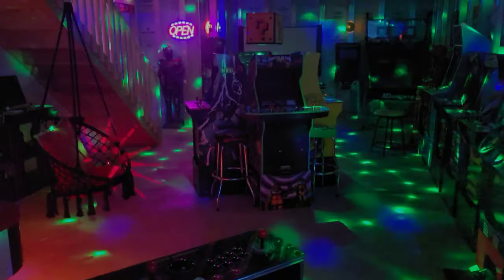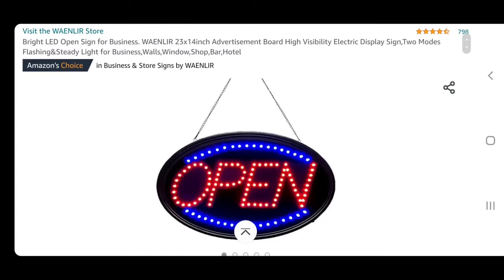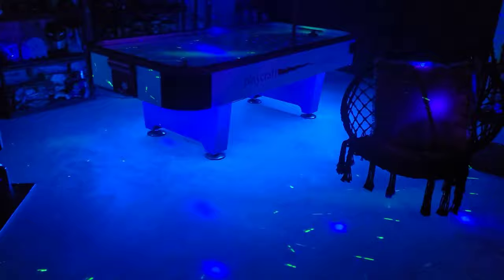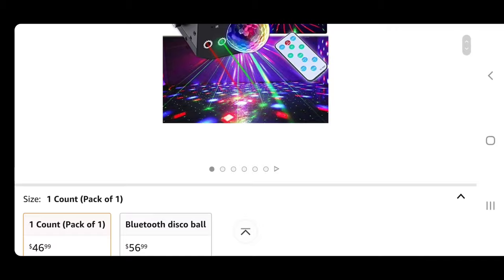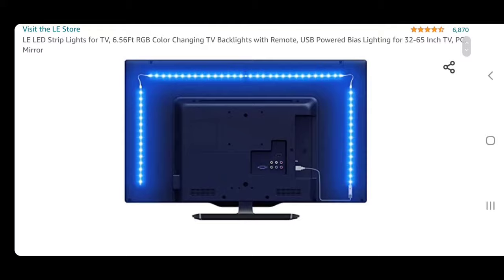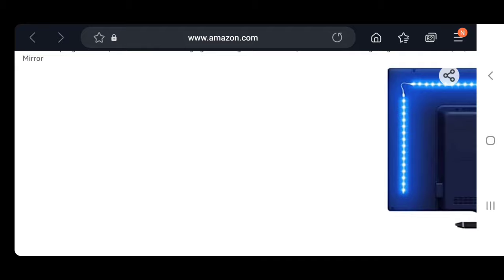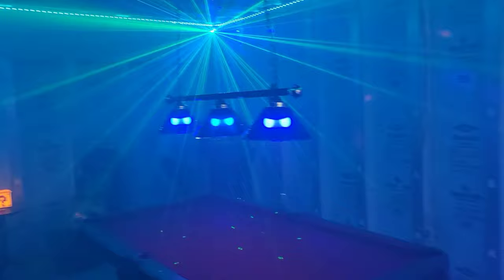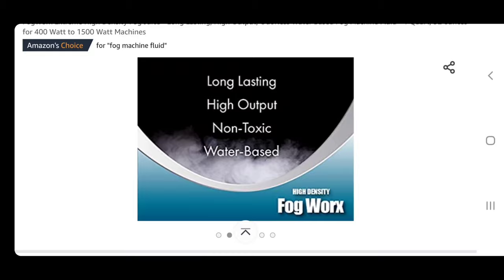Home Arcade Tour Lights only ! Which option works best for you ?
In this video I go over all the different lighting options I ended up with and go over there prices to help you decide which will work best for you ! I have links below to each one aswell as links to the ones I gave shout outs to , enjoy!

Party Lights, Disco Ball Lights TONGK Dj Disco Lights, LED Stage Light Projector Strobe Lights Sound Activated with Remote Control for Xmas Club Bar Parties Holiday Dance Christmas Birthday Wedding

Check this deal out on Amazon
Limited-time deal: Smoke Machine, AGPTEK Fog Machine with 13 Colorful LED Lights Effect, 500W and 2000CFM Fog with 1 Wired Receiver and 2 Wireless Remote Controls, Perfect for Wedding, Halloween, Party and Stage Effect

FogWorx Extreme High Density Fog Juice - Long Lasting, High Output, Odorless Water Based Fog Machine Fluid - 1 Quart, 32 ounces for 400 Watt to 1500 Watt Machines

75 ft LED Lights for Bedroom, Nexillumi LED Strip Lights with Remote and Music Sync SMD5050 RGB LED Light Strip for Christmas, Room Decoration (75Ft APP+Remote+Mic+3-Button Switch)

NEXillumi 25ft LED Strip Lights, APP Control Music Sync Color Changing LED Light Strip, SMD 5050 RGB LED Tape Lights with IR Remote (APP+Remote+Mic+3-Button Switch).

American Dj M-Hdac8 3 Rpm Mirror Ball Motor

Pinspot Light, AQool Mini 15W Mirror Ball Spotlight, Super Bright RGBW LED Beam Pinspot Lights, Remote Control Stage Lighting for DJ Disco Band Dance Party Show Bar Club Wedding (Black)

Yescom 12" Mirror Glass Ball Disco DJ Dance Decorative Stage Lighting Home Party Business Window Display Decoration

LE LED Strip Lights for TV, 6.56Ft RGB Color Changing TV Backlights with Remote, USB Powered Bias Lighting for 32-65 Inch TV, PC, Mirror